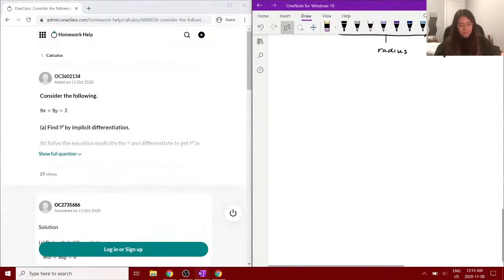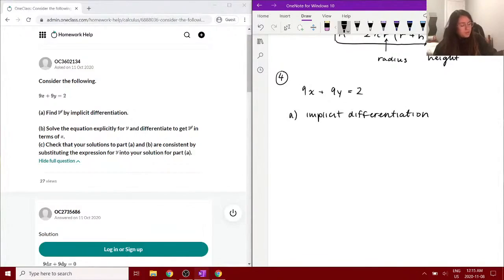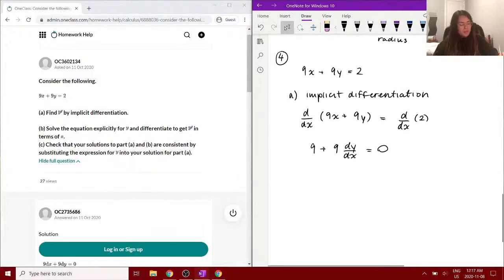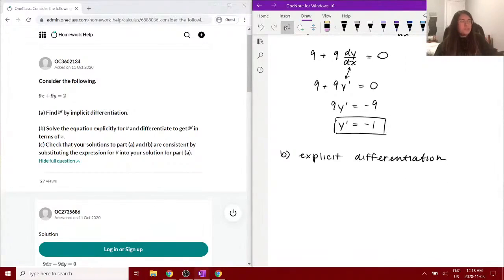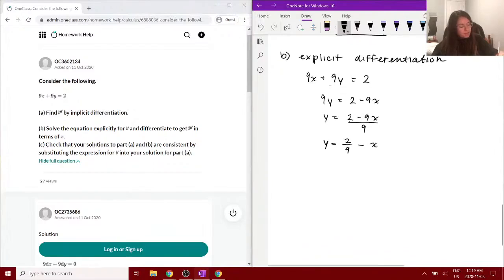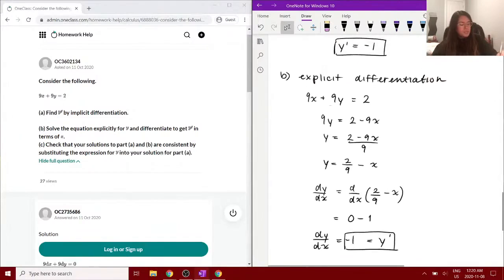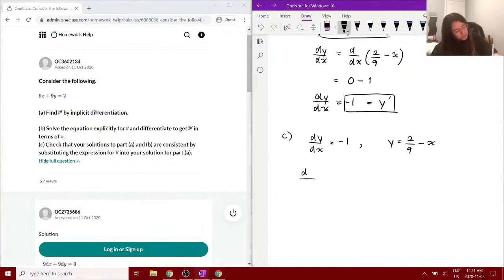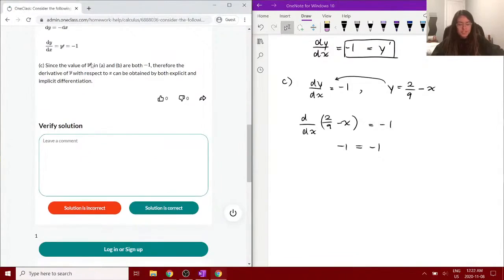Consider the following a Find by implicit differentiation b Solve the equation explicitly for